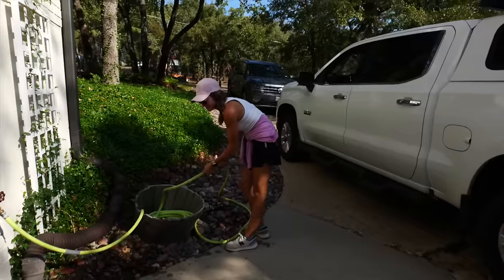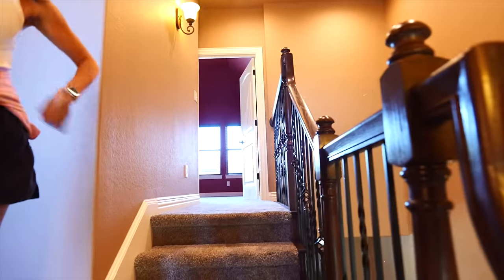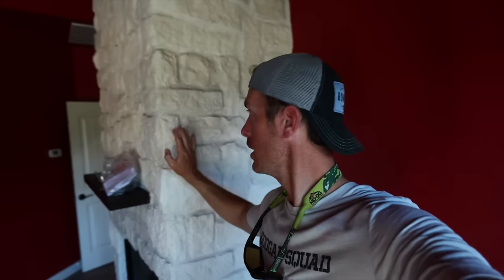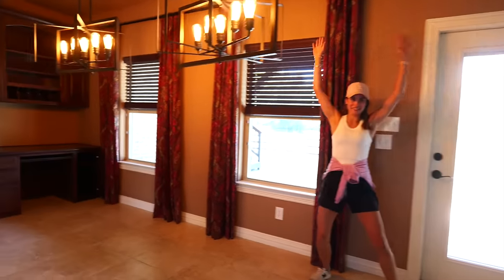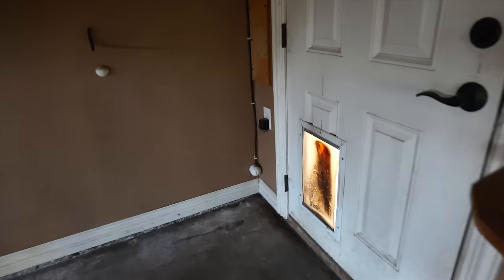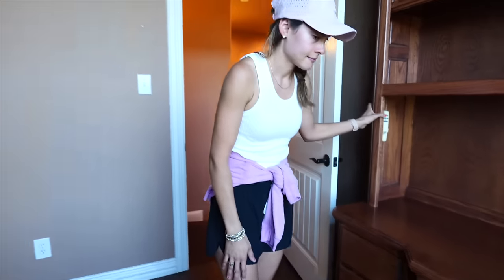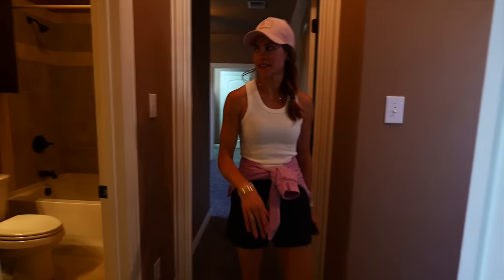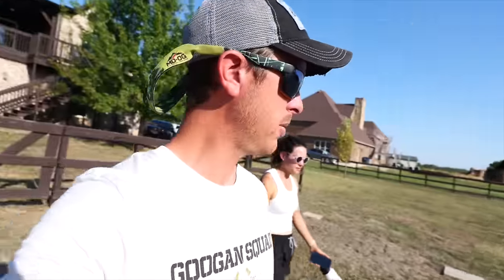Unveiling my NEW House with Backyard Pond!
Unveiling our NEW house complete with backyard pond!